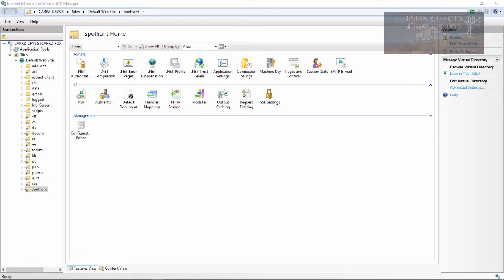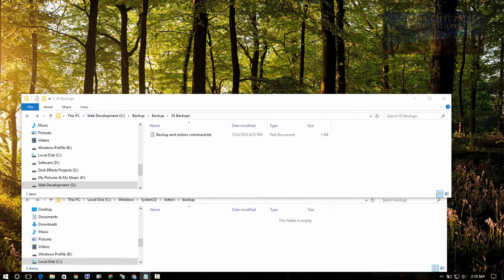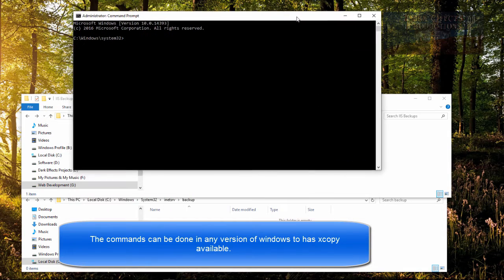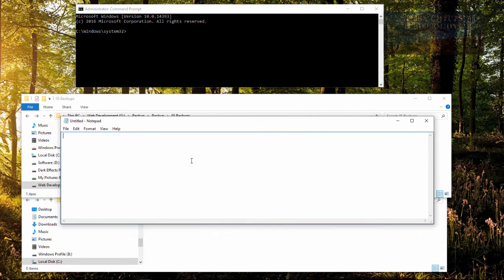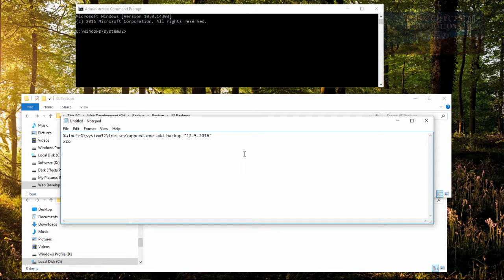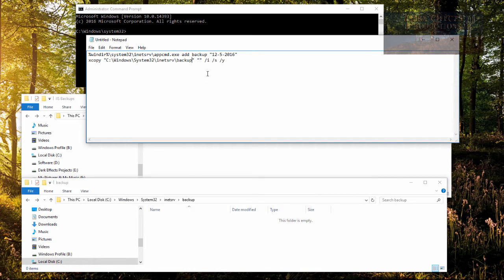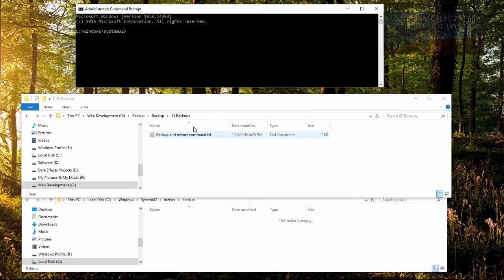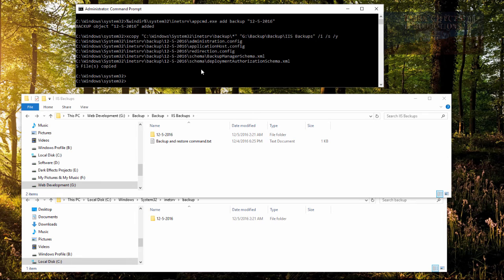IIS Create Configuration backup and Copy to Destination Location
Back your IIS configuration, and copy that backup to a new destination. This helps to quickly keep your backups safe from harm.

DOS CODE
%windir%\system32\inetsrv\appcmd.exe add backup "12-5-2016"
xcopy "C:\Windows\System32\inetsrv\backup\*" "G:\Backup\Backup\IIS Backups" /i /s /y